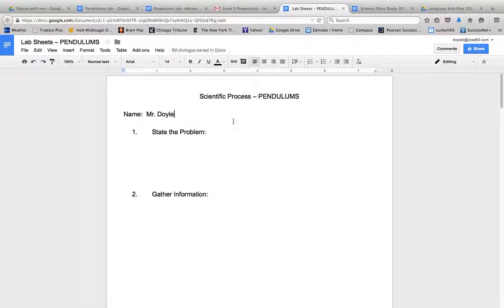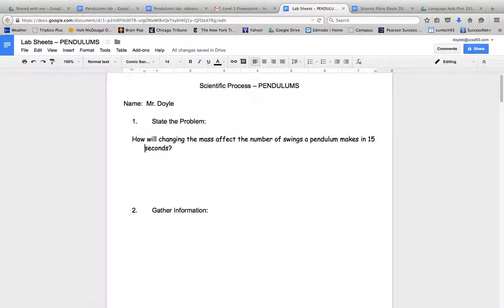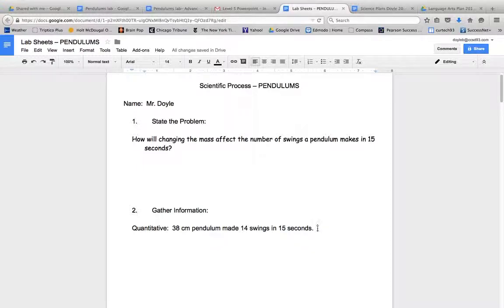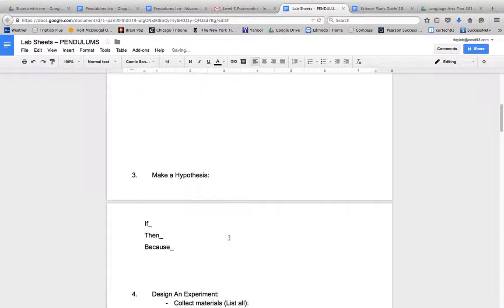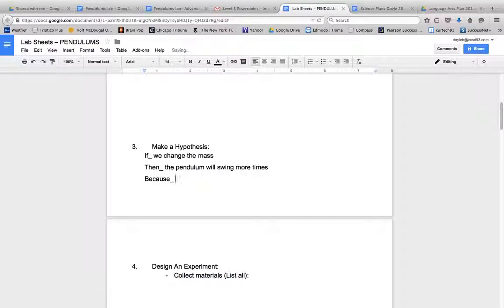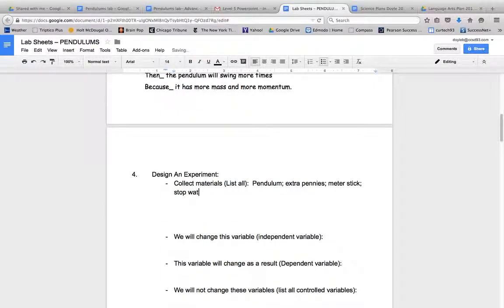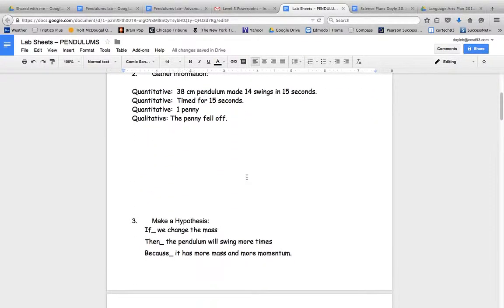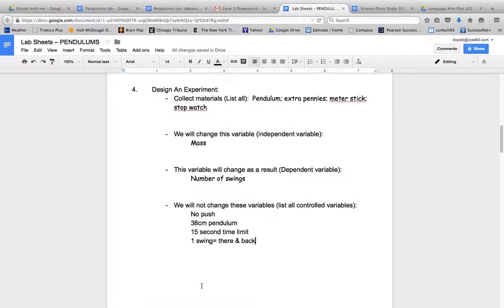Pendulums Lab Changing the mass